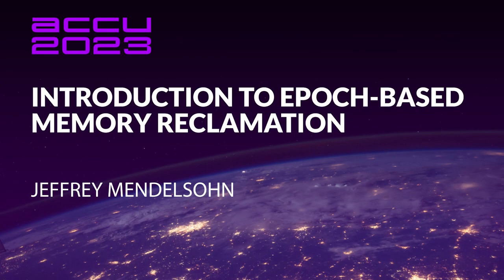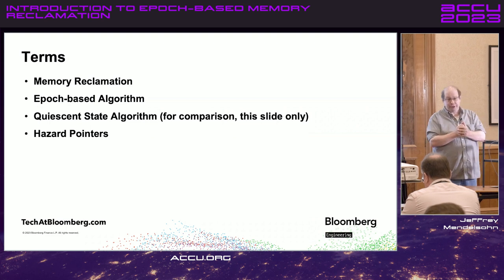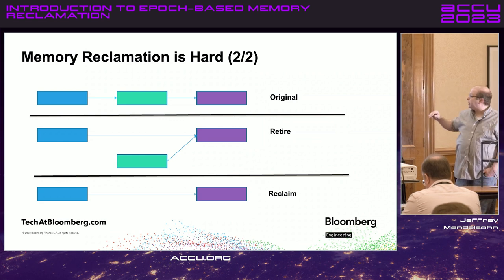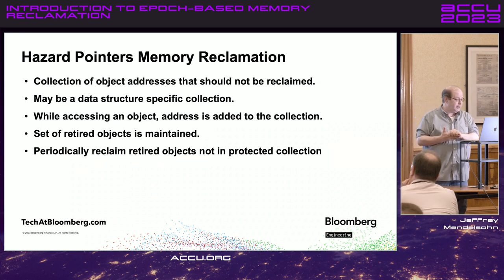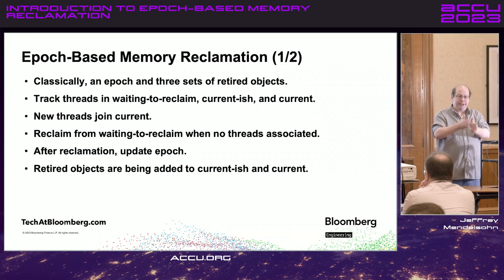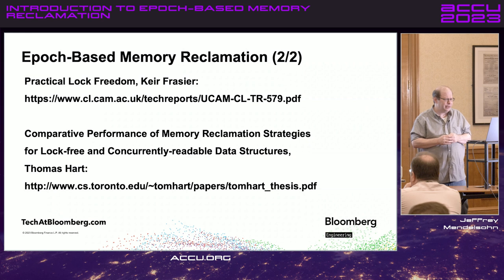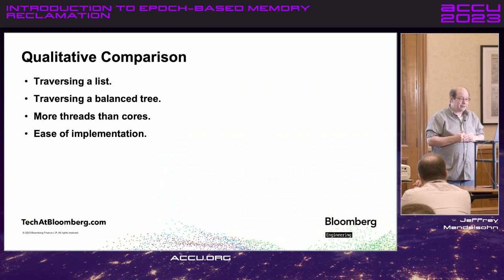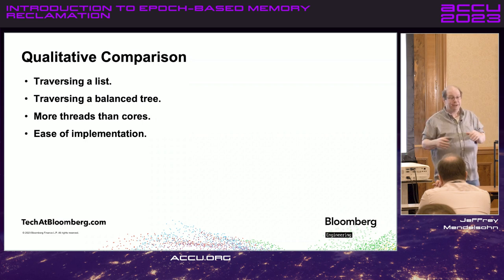Introduction to Epoch-Based Memory Reclamation - Jeffrey Mendelsohn - ACCU 2023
Introduction to Epoch-Based Memory Reclamation: What to Do When No Thread is Watching - JeffreyMendelsohn - ACCU 2023

Memory reclamation in concurrent programs is difficult. Hazard pointers, which for C++ are currently progressing through the Standard Committee, are a scalable technique for solving the reclamation problem. Another library-level approach is epoch-based algorithms, which offer very different run-time characteristics. This talk provides an introduction to the epoch-based approach, some qualitative comparisons to hazard pointers, and suggestions for further reading.

In single-thread applications, memory reclamation (making memory available for reuse) after logical deletion is always safe. In concurrent programs, memory must not be reused while other threads might still access the memory. For example, consider deleting the first node in a singly-linked list. While the node may be removed from the list immediately (ignoring ABA), other threads may still attempt to access the node. Until these attempts complete, the node's memory must not be reused.

In its simplest form, an epoch-based reclamation algorithm tracks how many threads have access to a data structure's nodes. This count is maintained in an active epoch and one or more waiting-until-empty epochs. Each epoch has an associated list of logically deleted nodes. A thread, prior to accessing any nodes, increments the active epoch count. When the thread completes accessing nodes, the thread decrements the count it previously incremented (not necessarily the active epoch count). Memory logically deleted is always added to the list associated with the active epoch. Periodically, a new active epoch is started and the current one, along with its associated list of logically deleted nodes, is now considered a waiting-until-empty epoch. When the number of threads in a waiting-until-empty epoch goes to zero, the associated logically deleted nodes are reclaimed.

A key theoretical issue with epoch-based reclamation is that an unbounded amount of memory may be held for reclamation. A potential benefit is performance. These and other characteristics are qualitatively explored, with references to prior work.

Jeffrey Mendelsohn

Jeffrey Mendelsohn is currently a Team Lead in a software infrastructure group at Bloomberg. Dr. Mendelsohn has worked previously as a high-frequency spread trader, as the CTO for Blue Fire Capital LLC, and as the CTO for Chopper Trading LLC. His academic credentials include a Ph.D. in Computer and Information Science ('98), a MSE in Mechanical Engineering & Applied Mechanics ('96), a MSE in Computer & Information Science ('94), a BSE in Computer Science and Engineering ('93), and a BS in Economics ('93), all from the University of Pennsylvania.